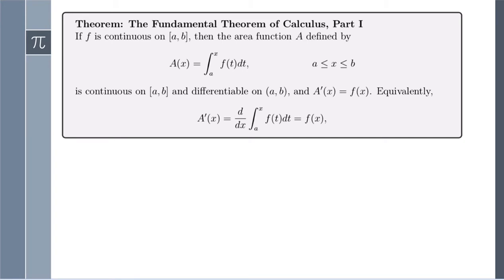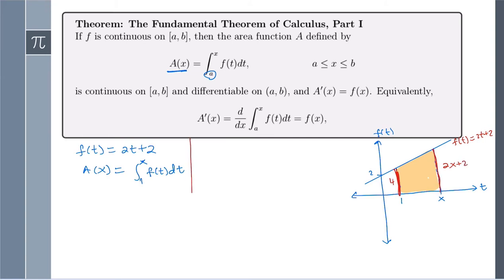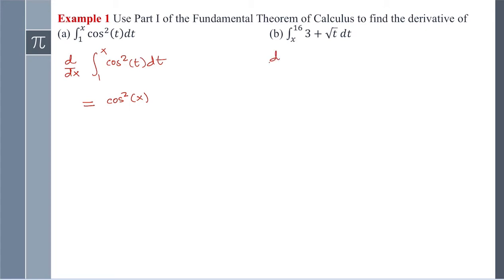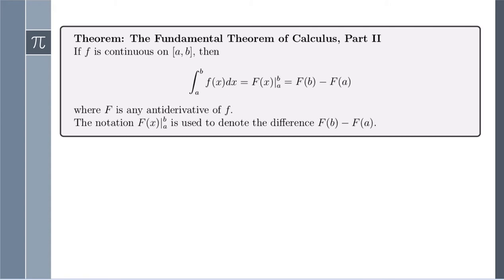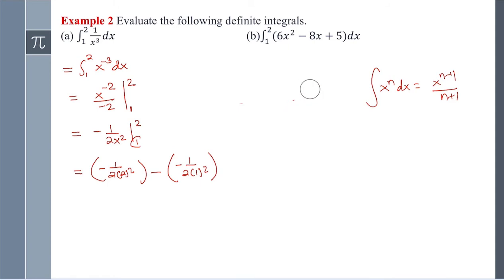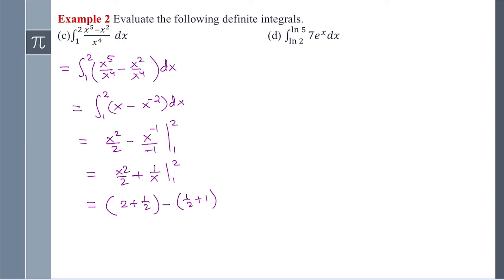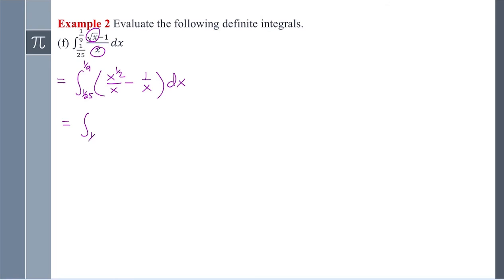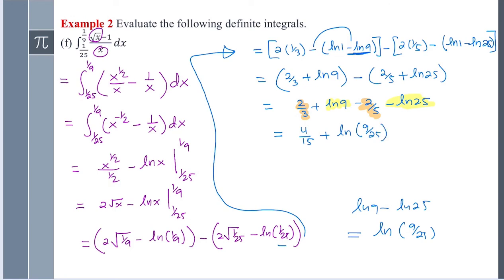Fundamental Theorem of Calculus